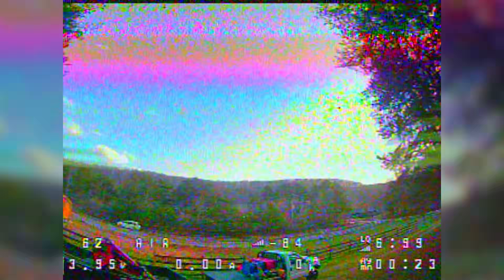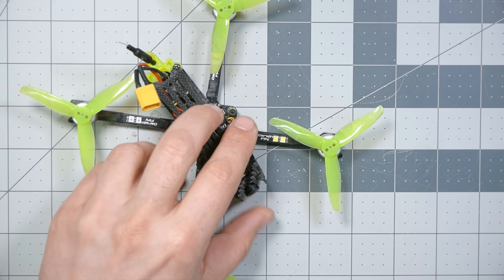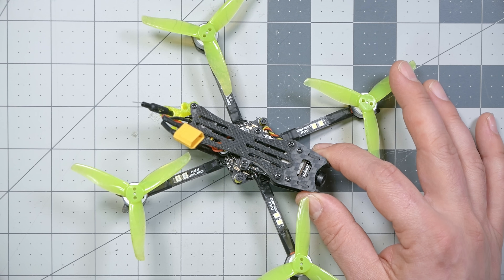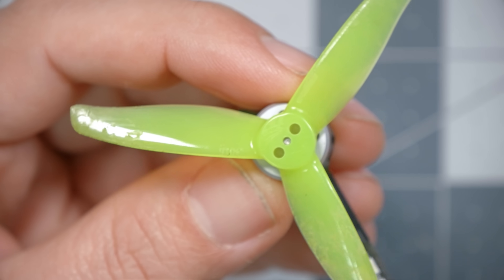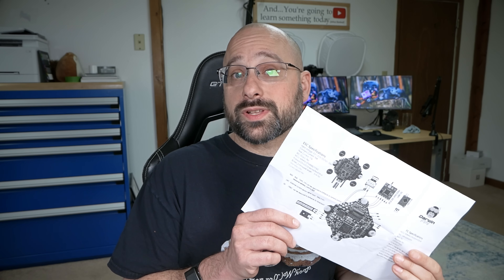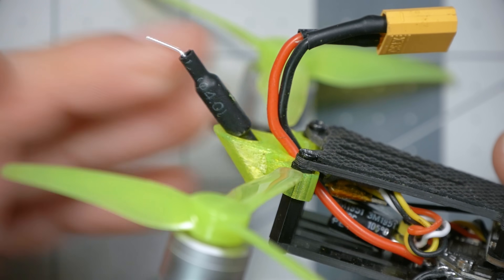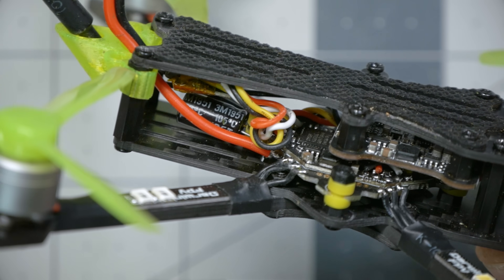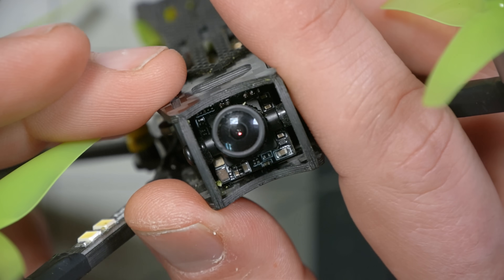Best value quadcopter under $100: DarwinFPV Baby Ape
0:00 - I misjudged the Baby Ape when I first saw it
1:15 - This is kind of my favorite style of "toothpick"
2:28 - How much does it weigh?
3:11 - Motors are 1104 / 4300 kv with 1.5mm press-on shaft
3:56 - FC is an F411 which is... enough.
4:31 - OMG a wiring diagram!
4:57 - How I installed the receiver

5:28 - Video transmitter goes up to 200 mW which is... enough.
6:51 - Frame should be durable enough to not explode instantly
7:44 - The stock camera is trash. Upgrade it!
10:19 - Flight test
13:03 - Is it still the best value under $100